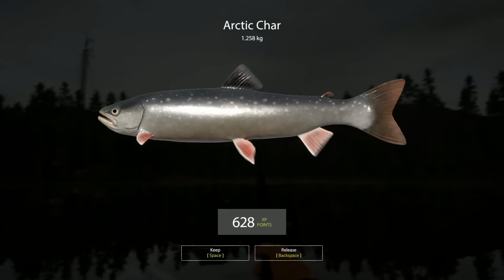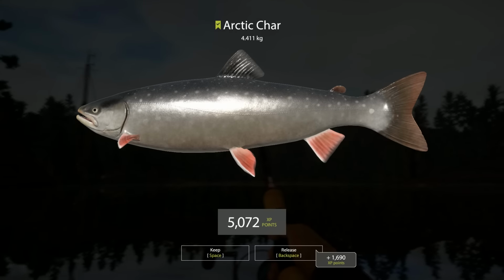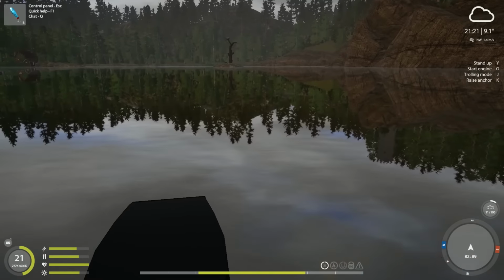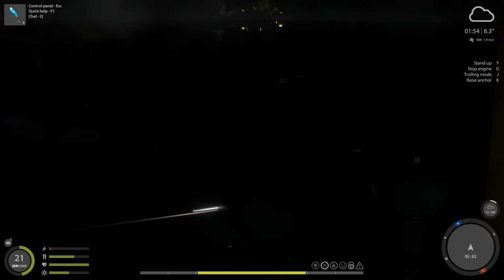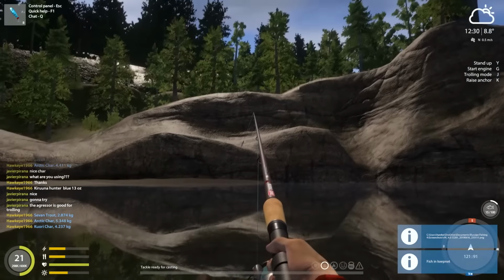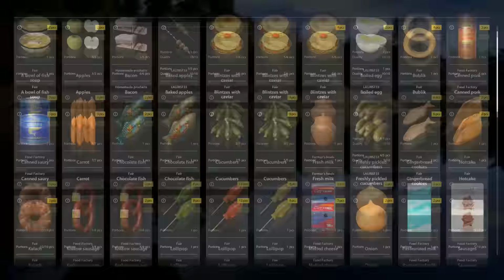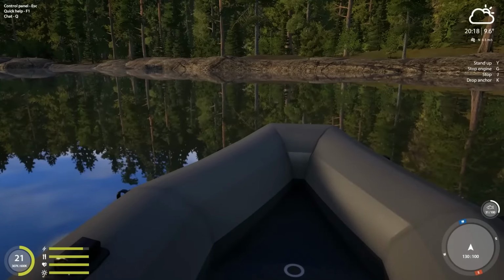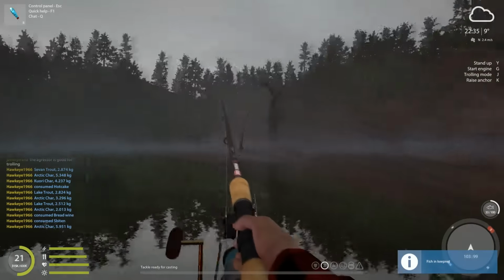Russian Fishing 4 | #78 | Grinding Arctic Char, Kuori Char, and Lake Trout!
In this episode I will be showing you just how must in-game cash and XP you can get trolling a specific path around Kuori Lake! This method works best on cloudy or partly cloudy days, providing you with tons of Arctic Char, Kuori Char, Lake Trout, Sevan Trout, and more!